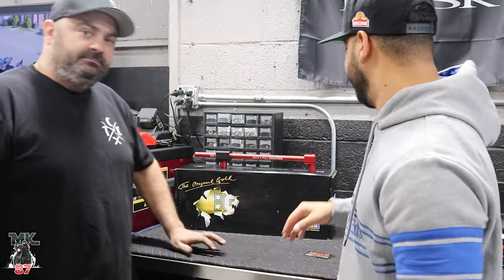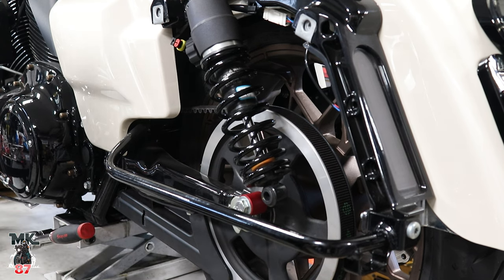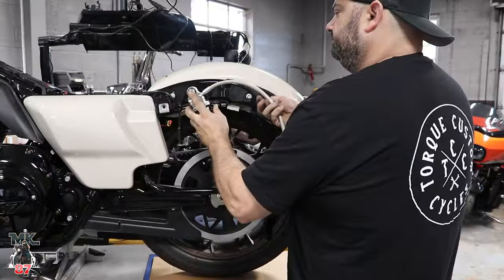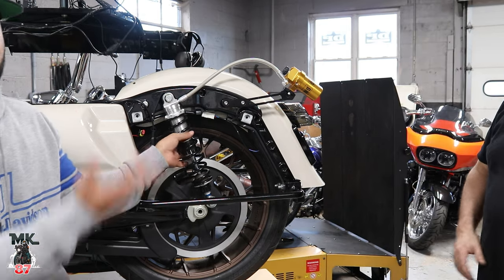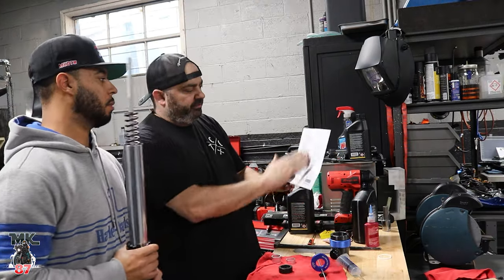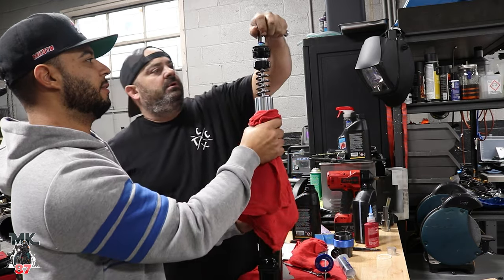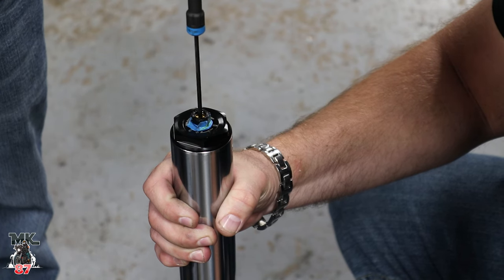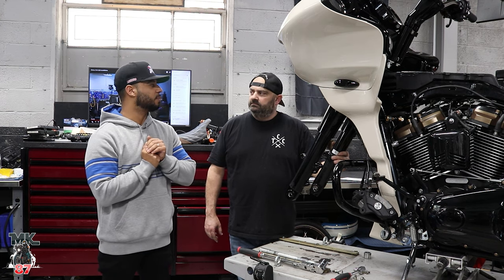HARLEY DAVIDSON Ohlin's Front and rear suspension install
2023 Harley Davidson Road glide! Ohlins front and rear suspension install.
We also show you how to align your bike using a special tool from Rack and Pull Industries